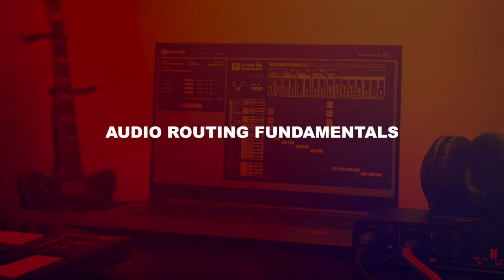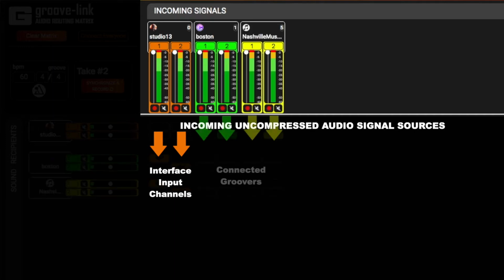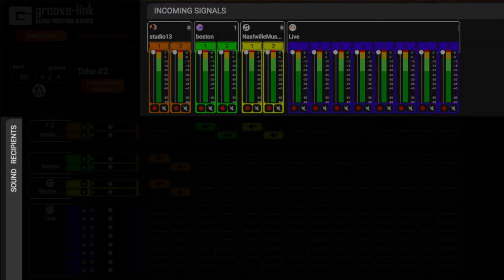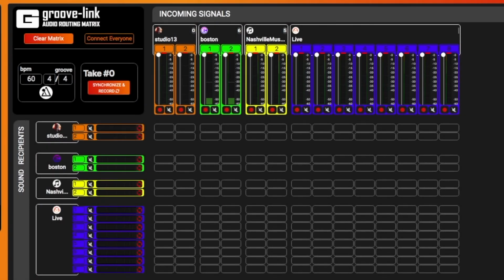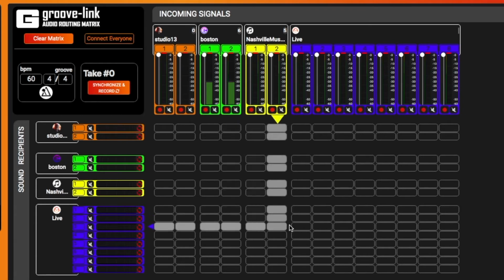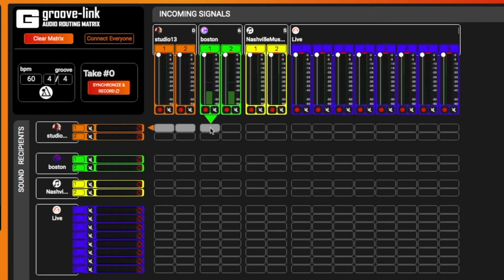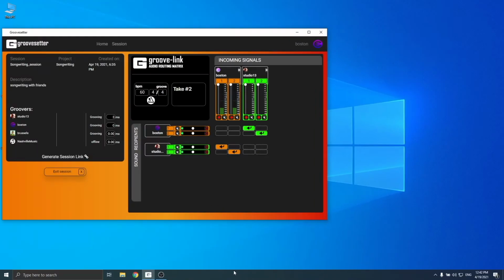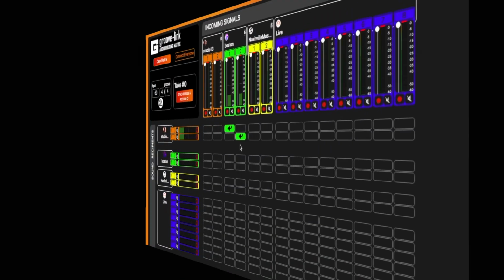Audio routing fundamentals - multi channel input and output audio networking and streaming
The Groove-Link routing grid provides flexible audio routing and mixing options.  Learn how you can route multi-channel audio to your DAW such as Pro Tools, Logic Pro X, or Ableton, as well as other applications such as OBS. Route audio to any participant in your session.

Groovesetter - the remote audio power tool!

Connect up to 8 remote studios or live venues in real-time over high-speed internet. Uncompressed multi-channel audio streaming and recording with latency as low as 10ms. Intuitive virtual channels audio routing in and out of your DAW. Manage session metadata.  Sign up and try it for free today!